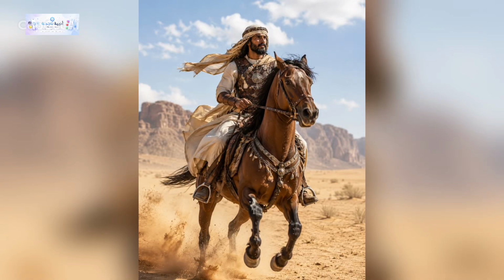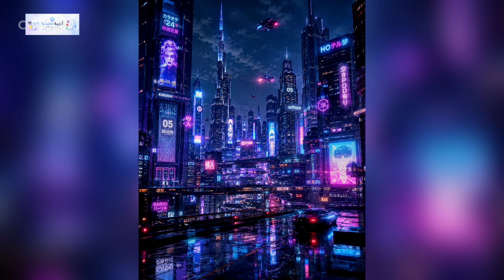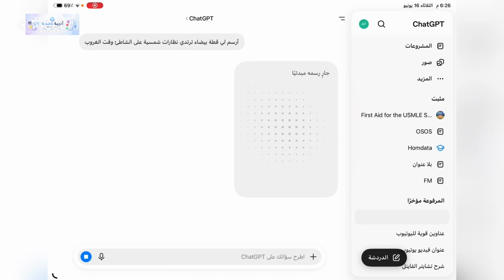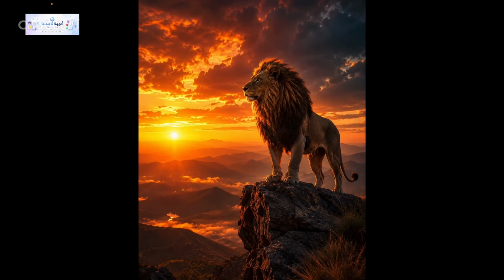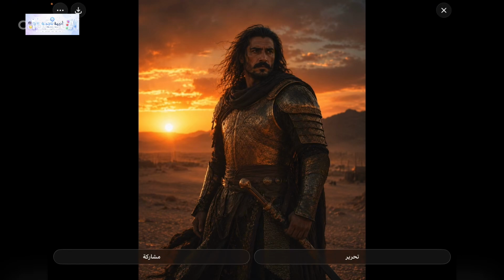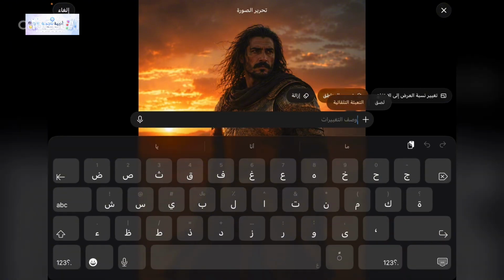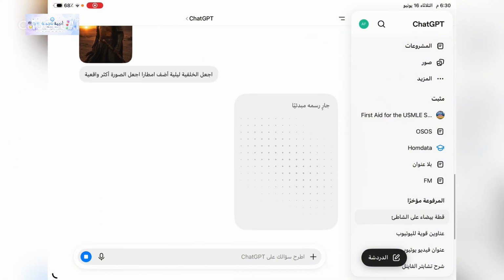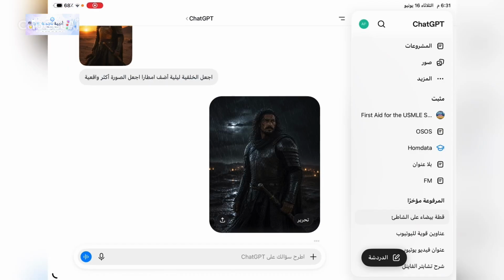Create Stunning AI Images for Free in Minutes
Want to create amazing AI-generated images for free?

In this video, I’ll show you how to generate high-quality AI images step by step using free tools. Whether you want realistic photos, fantasy artwork, YouTube thumbnails, social media graphics, or professional designs, this tutorial will help you get started quickly
✅ Free AI image generation
✅ No design experience needed
✅ High-quality results
✅ Perfect for content creators and beginners

Watch until the end to learn the best prompts and tips for creating stunning AI artwork